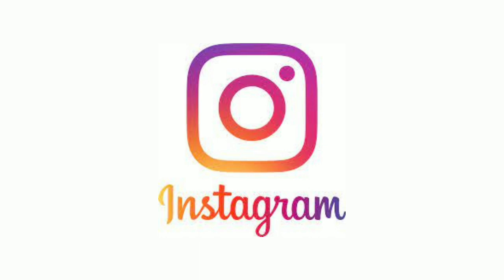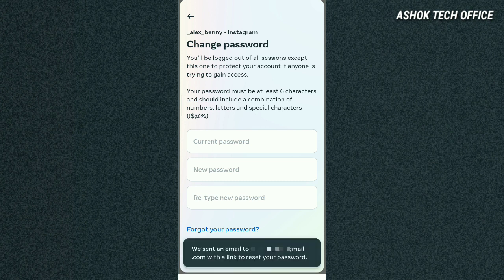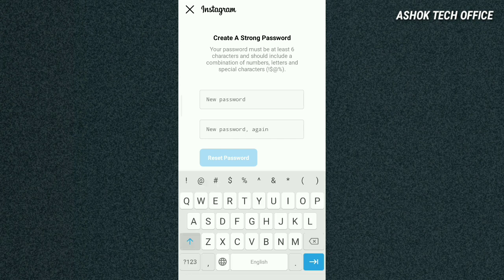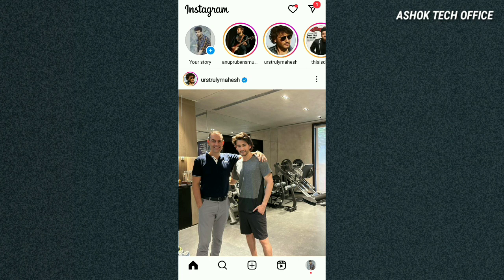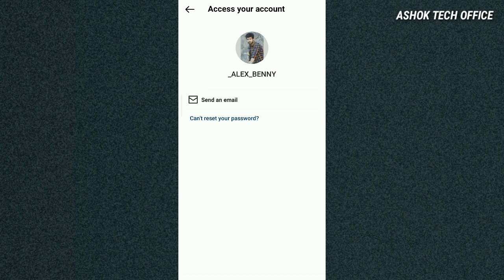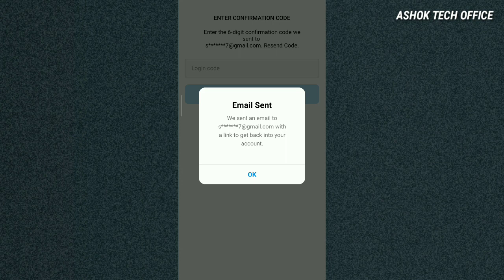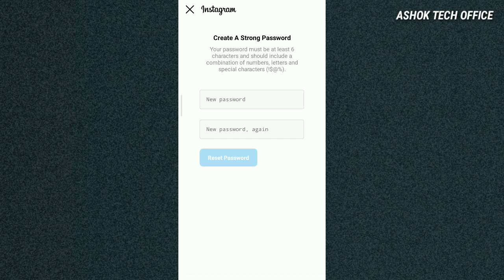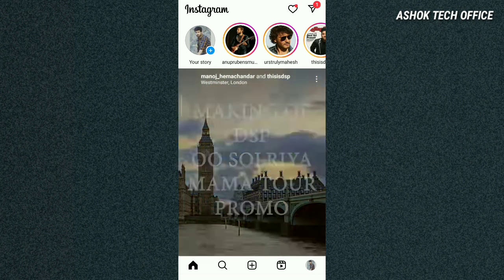How to Change Instagram Account Password in Telugu 2023| How to Recover Insta App Forgot Password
Any enquiry Please Message on My

Any Enquiries Please Comment.

how to change instagram password without giving old password
change instagram password without previous one
how to change instagram password without old one
instagram password bhul gaye to kya kare 2023
viral